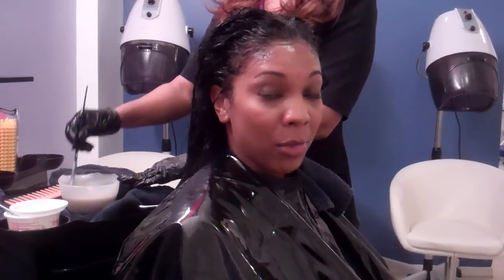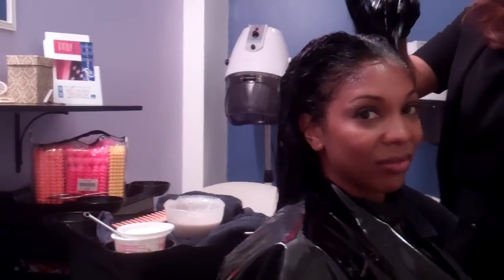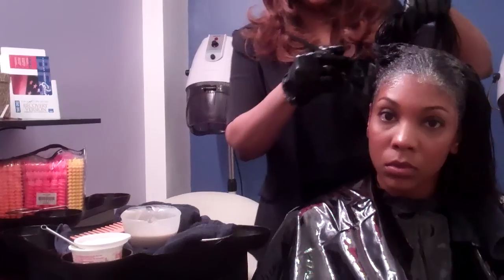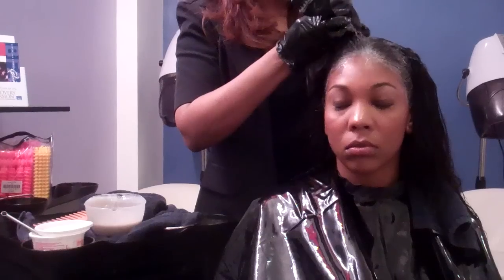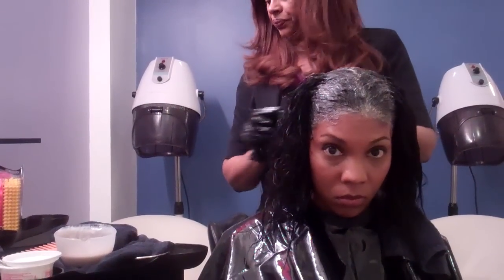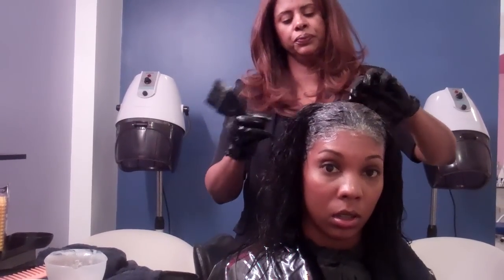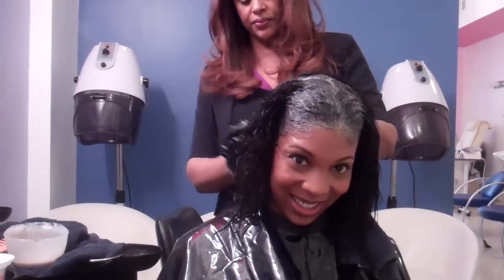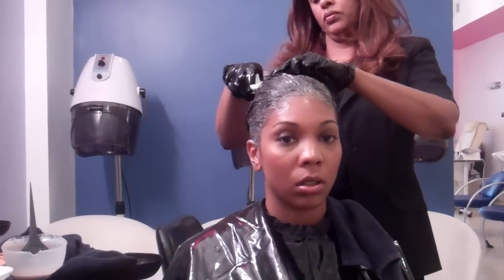How I Cover My Gray Hair!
In this video, I take you inside my color treatment at Mimada Salon in Philadelphia. to see the full video of my touch up!!